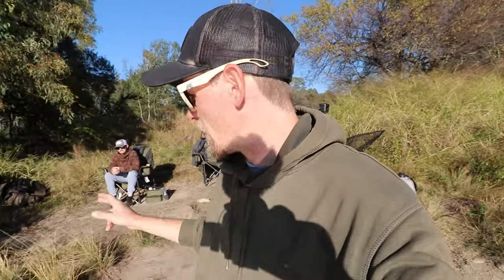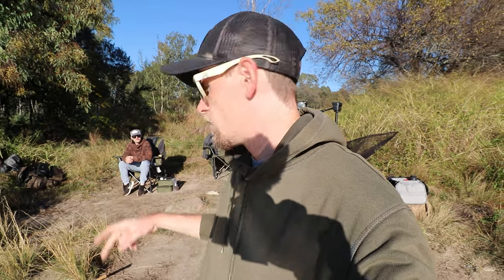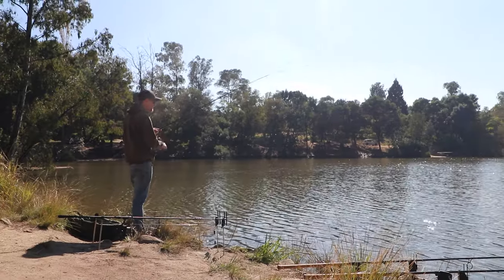Winter Carp Fishing At Golden Harvest Dam(South Africa Specimen Fishing)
Winter has arrived and the bass are become more difficult to catch. It is officially the season of carp fish.

This day out carp fishing was out at the lovely dam Golden Harvest out in Randburg Johannesburg. James and myself decided last minute to da a specimen fishing season. As you guys all know carp fishing is a waiting game and it could potentially take hours to get a carp to bite your hook bait.

The great thing about carp fishing is that you get to be in the outdoors, sock up some sun and get to hang out with friends are even family. As the waiting game continues for James and myself we had changed our rod positions and hook baits. The waiting game to catch carp continues. While doing this we were socking up the beautiful outdoors and also admiring the beautiful golden Harvest Dam.

Golden Harvest dam has some really good carp and it has some really nice bass in it aswell. Since it is winter the bass might not be willing to eat the lures. Golden Harvest Park is a public park where you can bring you dogs for walks Bring you family for a picnic are even come fishing for the day.

I do suggest bring a friend with since golden harvest is an open piece of land with no security. It isn't the safest. regardless of that you can always have fun and have a great time at the water.

Hours went went by and James and myself where ready to pack up. Then James had a run. This was fish on and he caught himself a common carp which was stalked under a tree right my the waters edge where we were sitting.

The was great regardless of it's lack of fish.

Please go check out Tackle Cabins Website for all you carp fishing needs